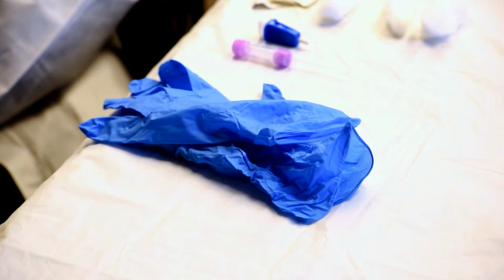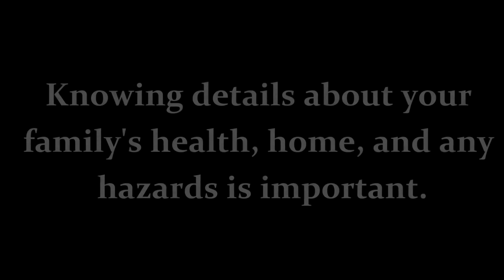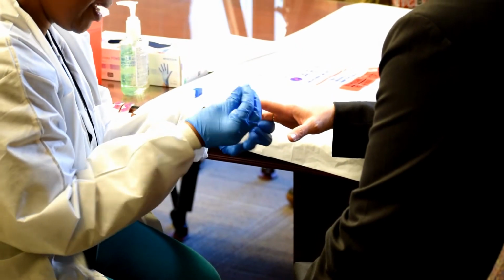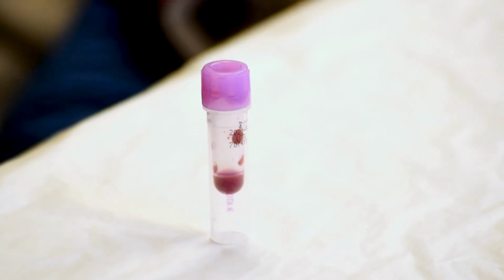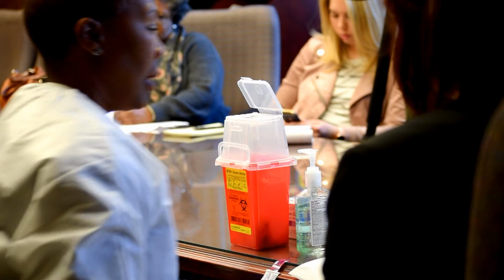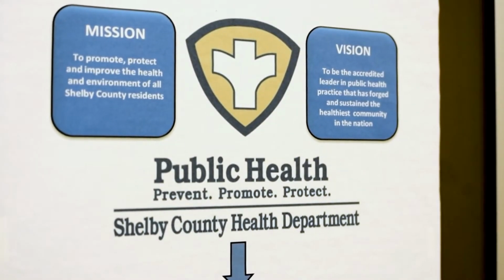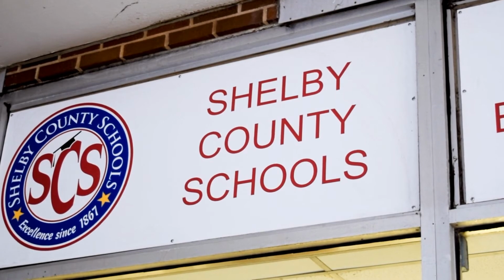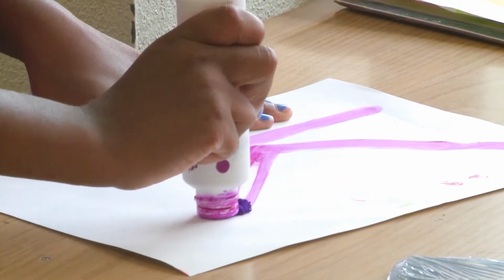SCHD STUDENT LEAD TESTING DEMO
On December 19, 2019, the Shelby County Health Department held a demonstration of the lead testing process which it is conducting in Shelby County Schools found to have elevated lead levels in water sources.